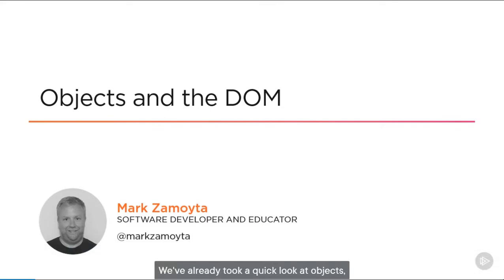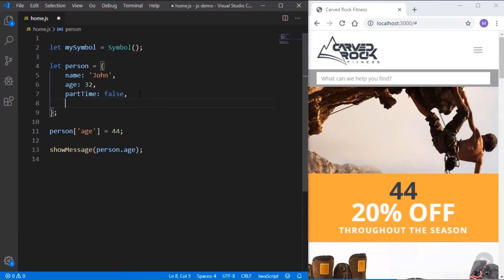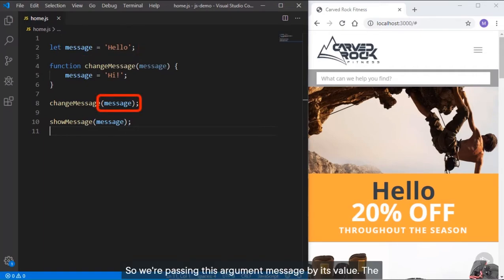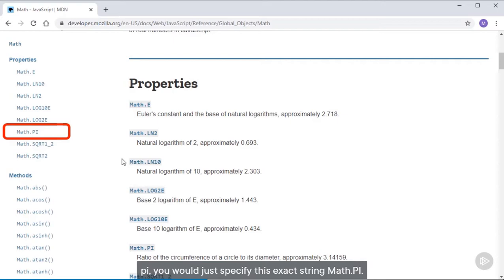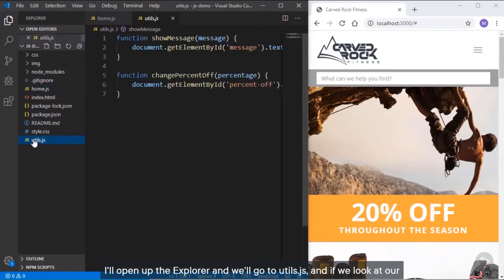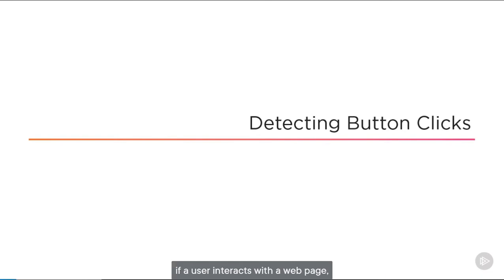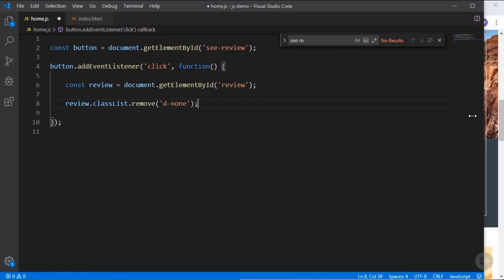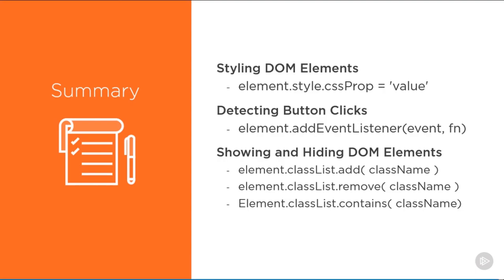JAVA SCRIPT : GETTING STARTED | CHAPTER:8=OBJECTS AND THE DOME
JS CHAPTER:8

Intro:(00:00)
Introduction:(00:35)
Object Properties:(01:52)
Object Methods:(06:21)
Passing Objects To Functions:(09:25)
Standard Build-in Objects:(12:57)
The Document Object Model(DOM):(19:56)
Styling DOM Element:(23:29)
Detecting Button Clicks:(26:14)
Showing And Hiding DOM Element:(29:16)
Summary:(33:55)